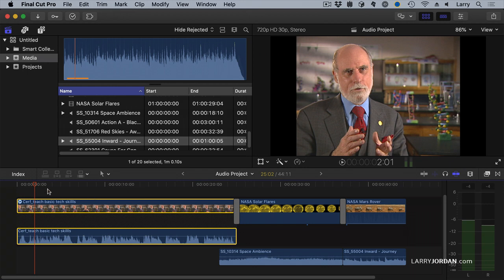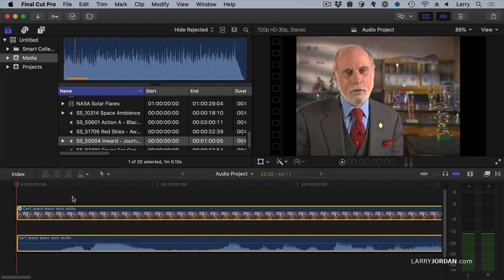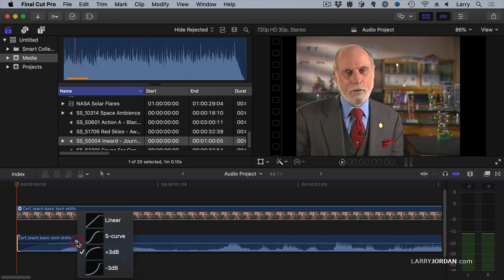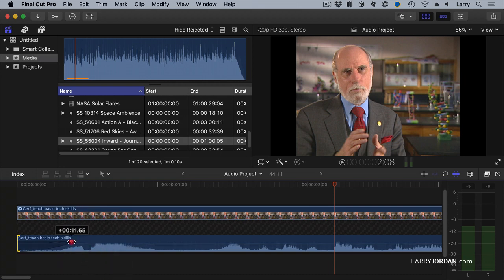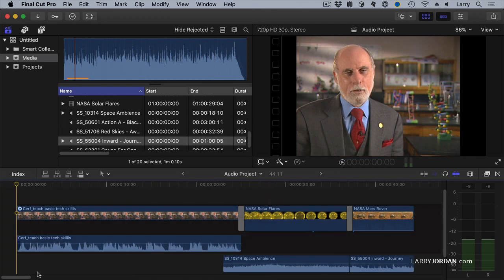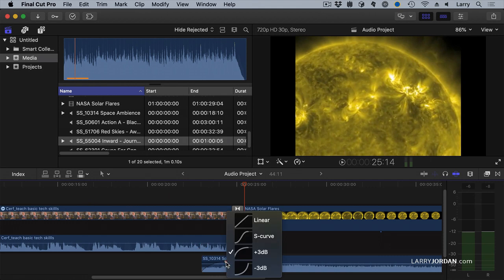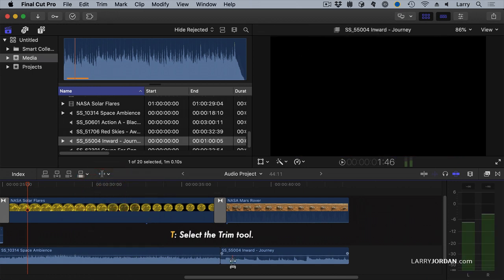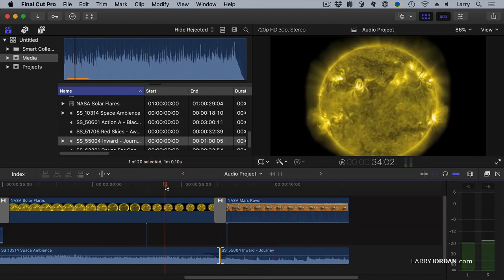Create Different Transitions in Apple Final Cut Pro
"Create Different Transitions in Apple Final Cut Pro" is an excerpt from a recent PowerUp webinar - "Audio in Apple Final Cut Pro" - presented by Larry Jordan.

Audio is a huge part of any project. But, all too often, we ignore the audio to concentrate on the image - only to discover that the emotional heart is missing. In this short video tutorial, Larry Jordan shows how to add transitions to audio clips in Final Cut.